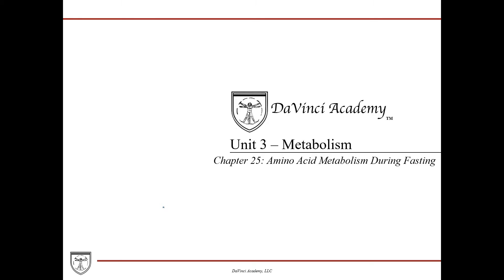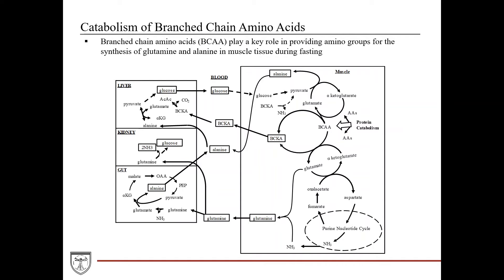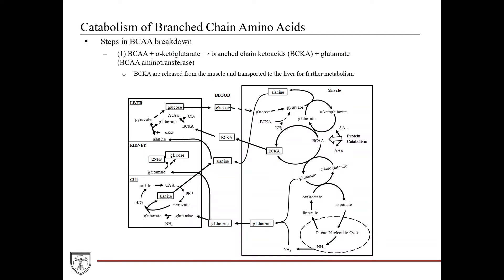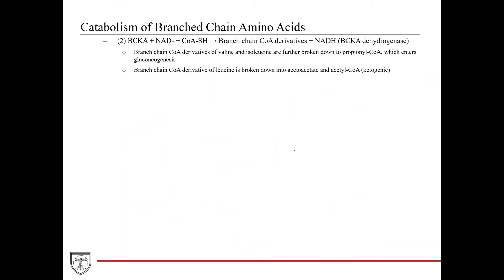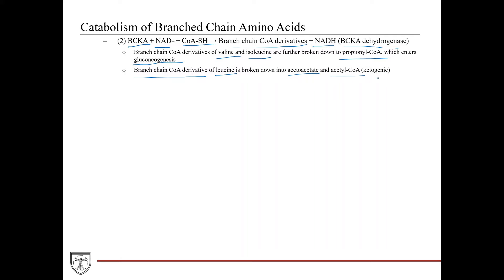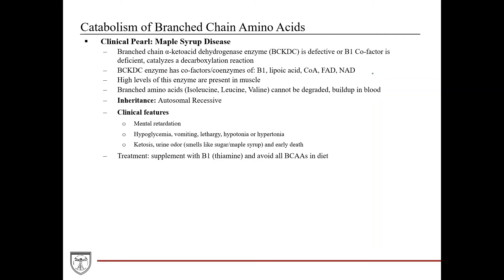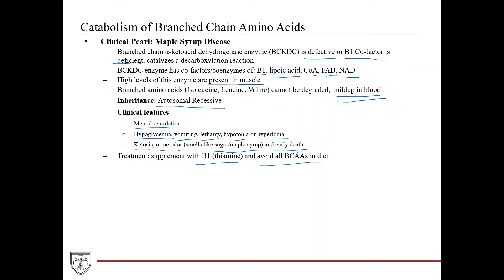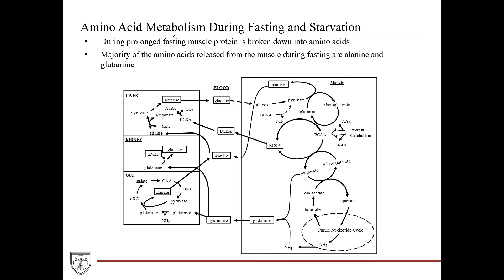Amino Acid Metabolism During Fasting and Starvation [Metabolism 19 of 21]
Covers the amino acid metabolism during fasting and starvation. Also covers branched chain amino acid metabolism and Maple Syrup Disease. This video is a part of our Biochemistry Video Course

*139 pages
*80+ Color Diagrams
*Paperback and eBook available